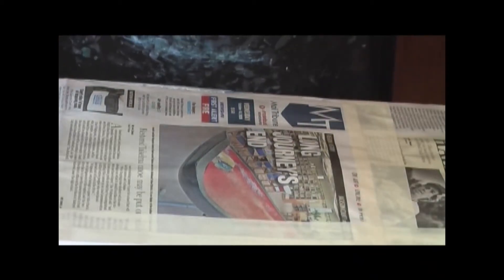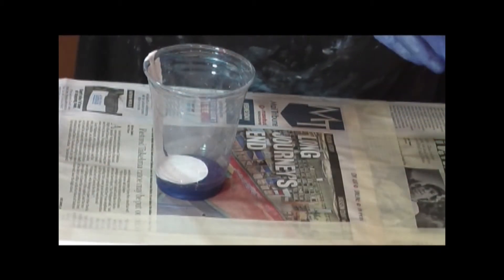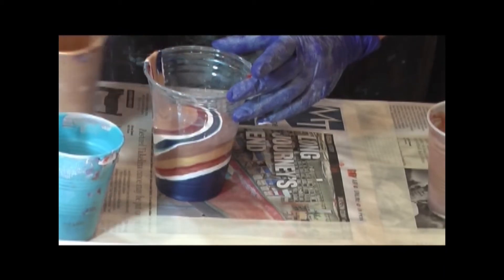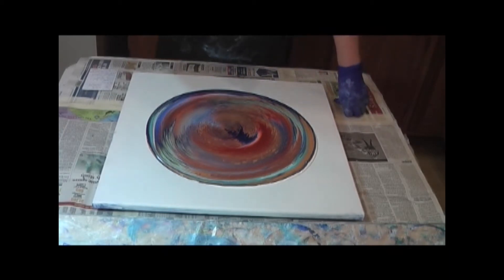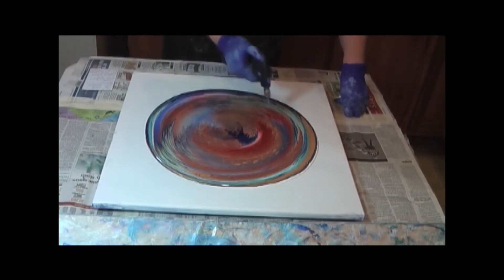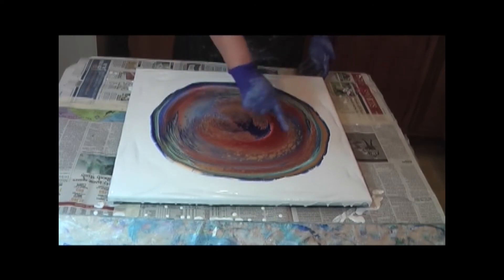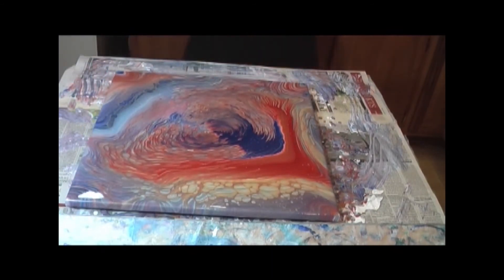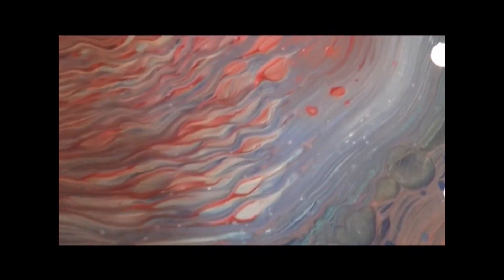acrylic pour painting/pour painting/ Alien Landscape/how to pour paint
A straight pour creating an Alien landscape. Bold copper and red that jumps off the canvas. The photo shows the copper and red as one but in reality it is the two colors. The stringy winged polliwog strand effect makes this so eye catching. I wanted those separate against the dark blue. I will most likely add to this piece with my air brush I keep debating that because it's so cool as it is. I hope you like it and will try it yourself.

any and all support is appreciated.